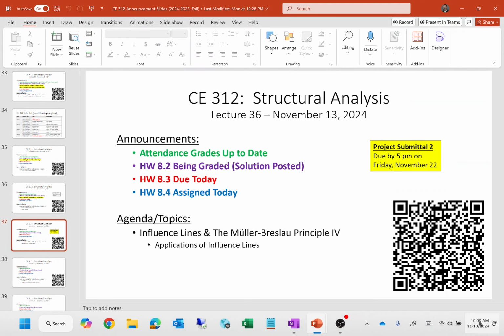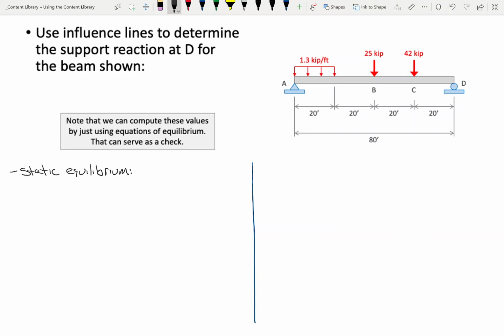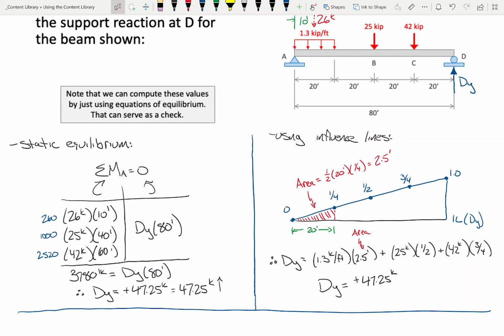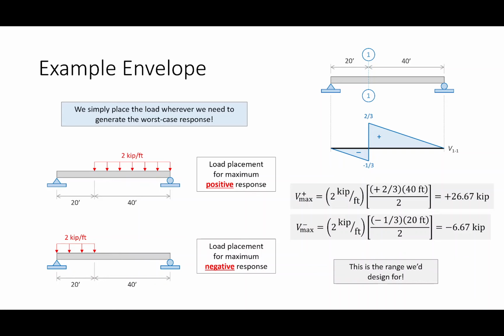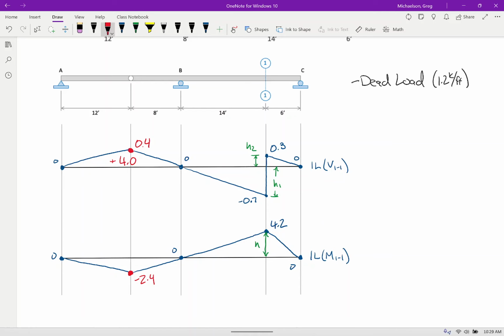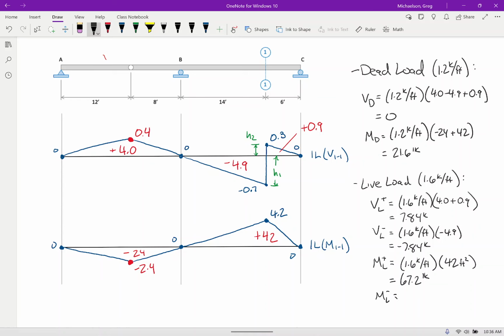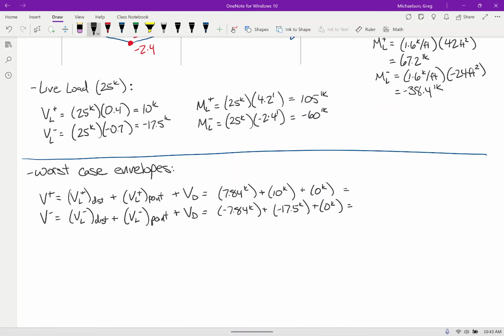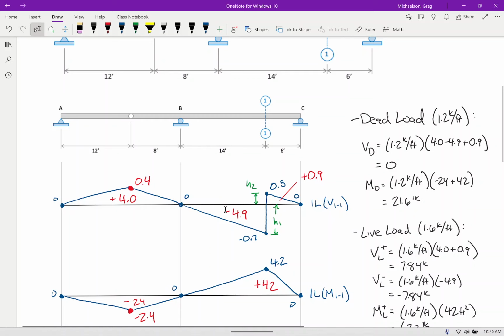CE 312 Lecture 36: Using Influence Lines to Generate Worst-Case Responses (2024.11.13)